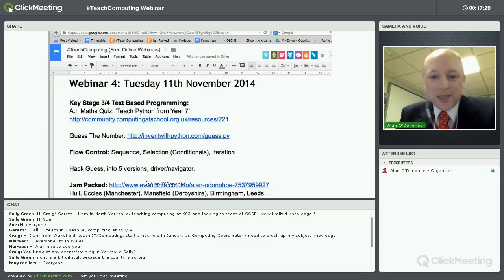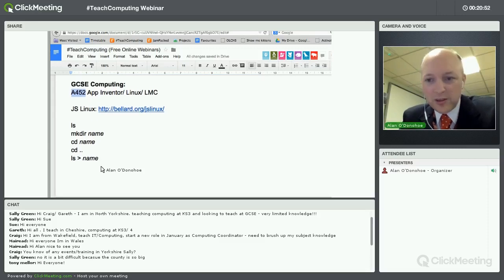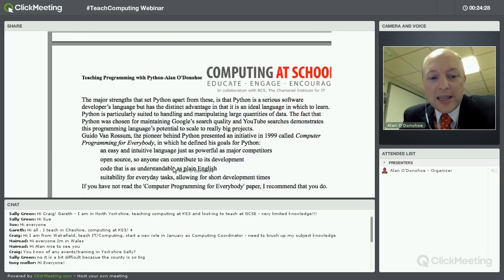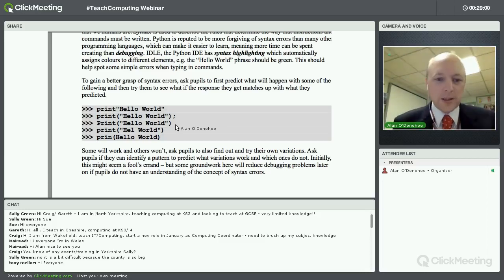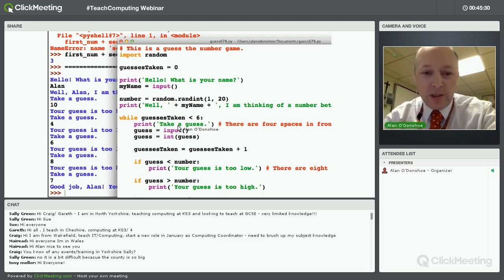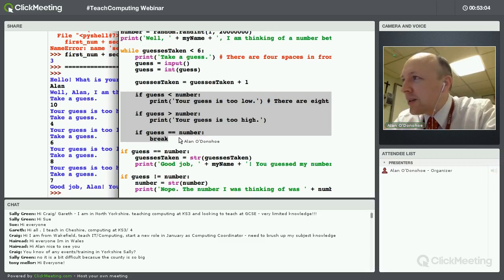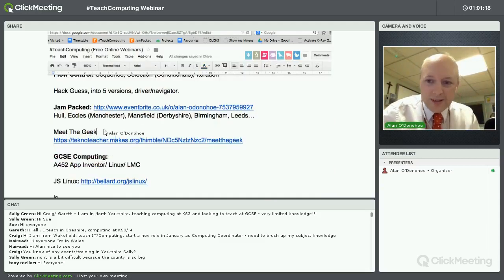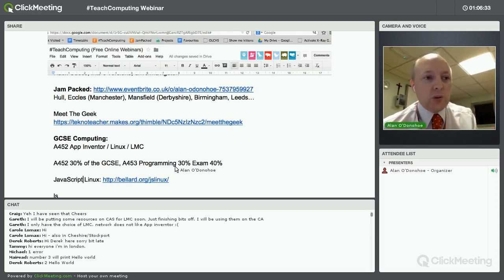TeachComputing Webinar - 11 Nov 14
This is the fourth in a series of free TeachComputing webinars. and you can sign up for more webinars